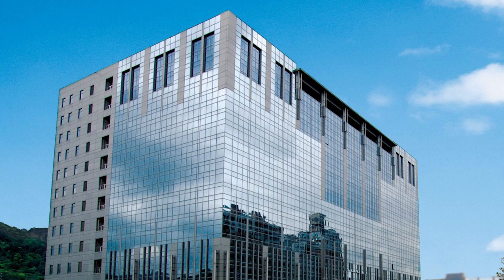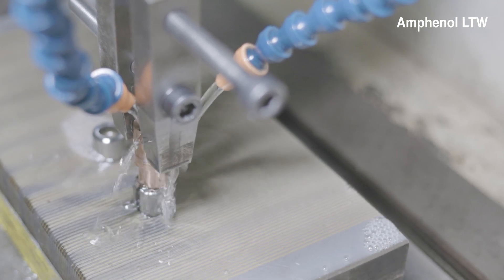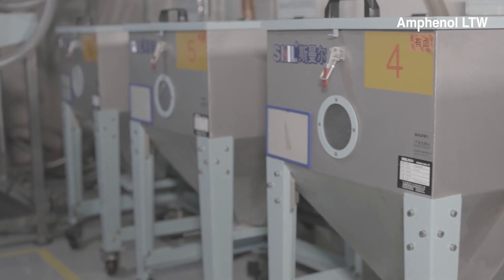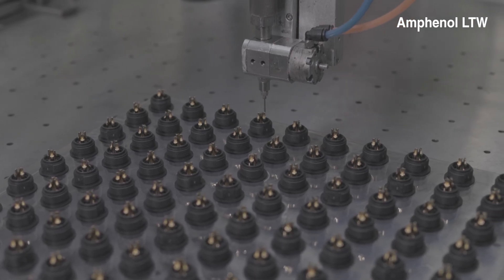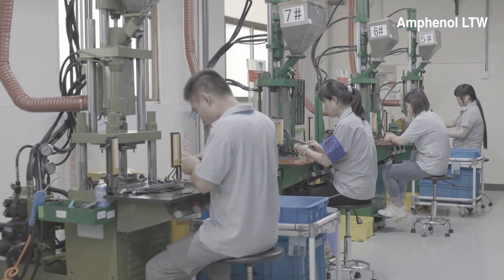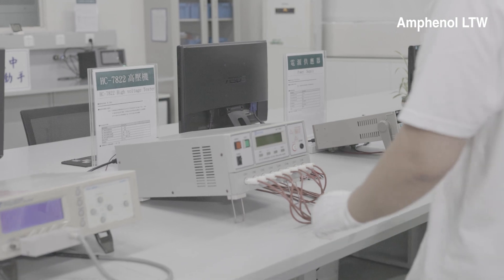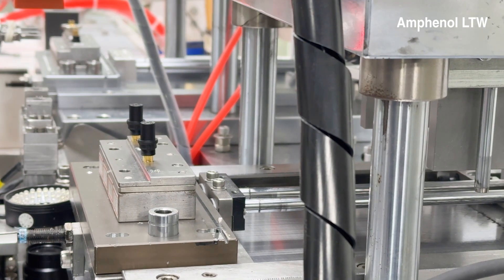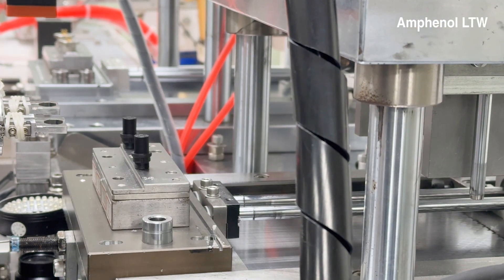Amphenol LTW Factory Tour - Innovating the Connectors Production Line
Explore Amphenol LTW cutting-edge connector production line, where innovation meets quality.